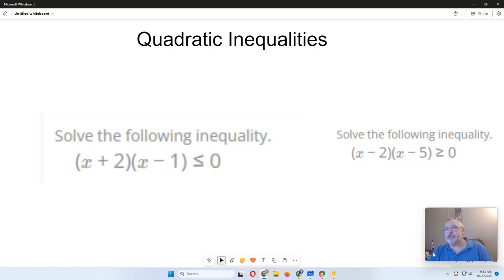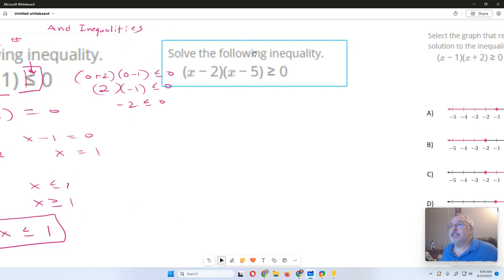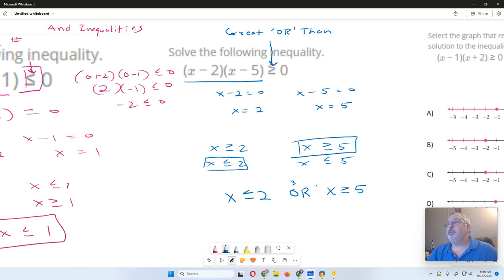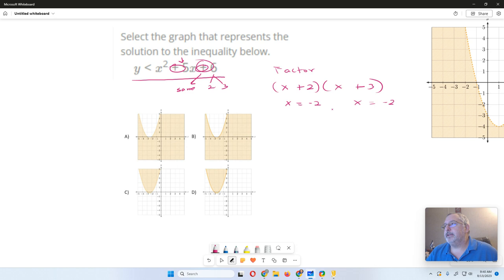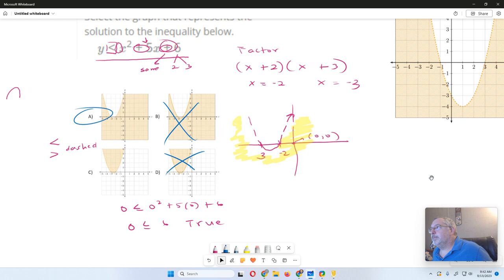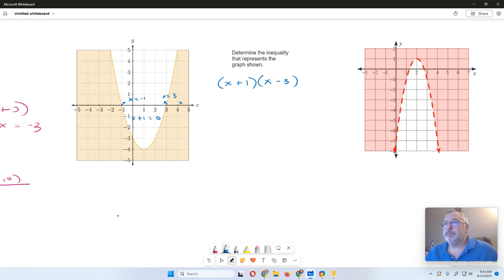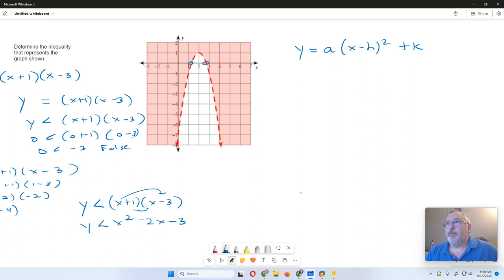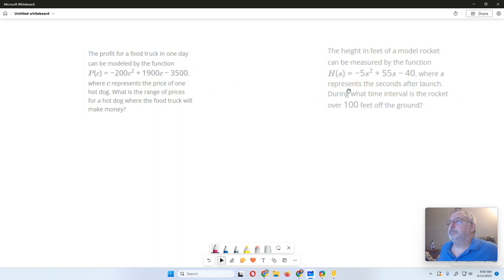Algebra 2 - Quadratic Inequalities